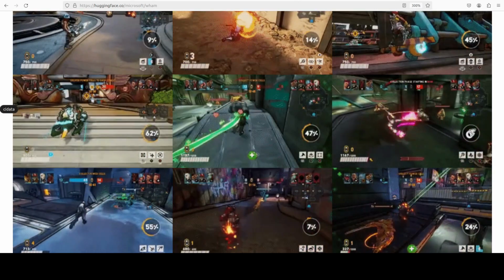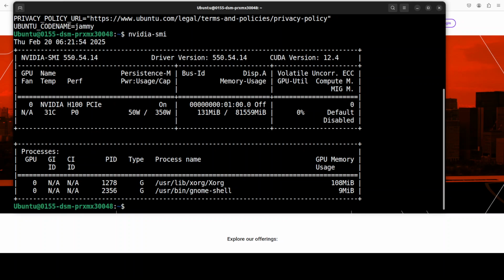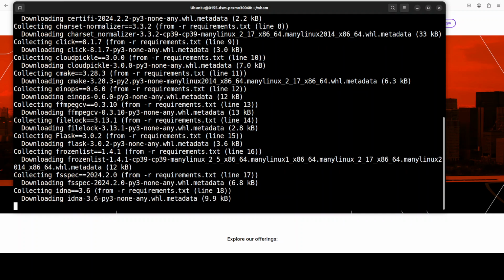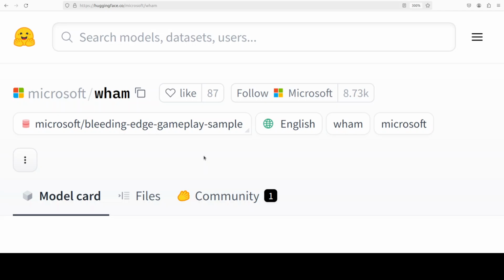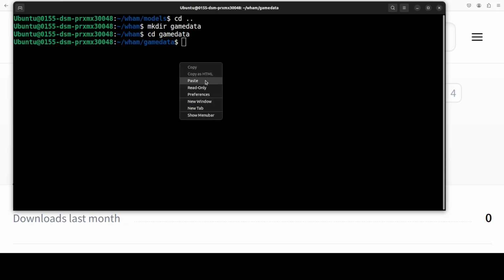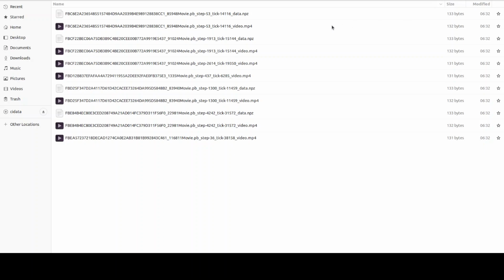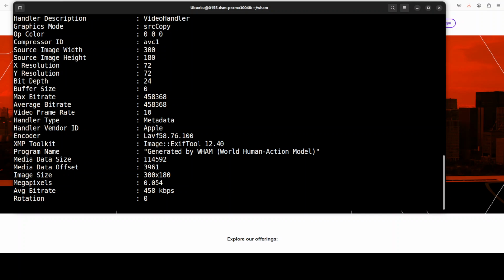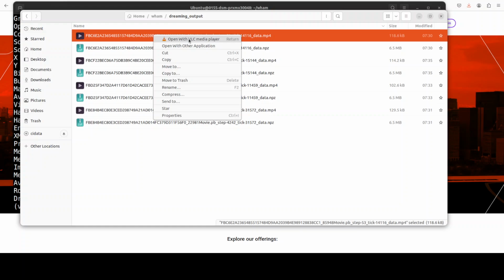Microsoft Muse - Install Wham Locally to Make your own Gaming Experience with AI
This video locally installs Microsoft Muse which is powered by a World and Human Action Model (WHAM), which is a generative model of gameplay (visuals and/or controller actions).